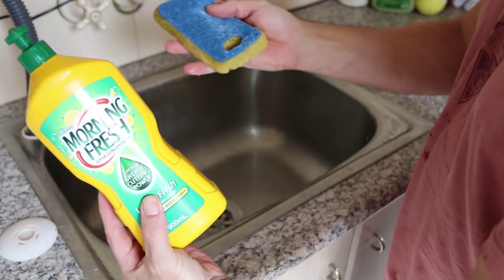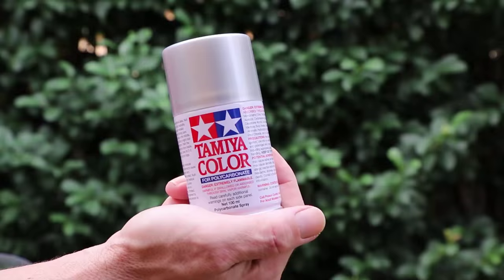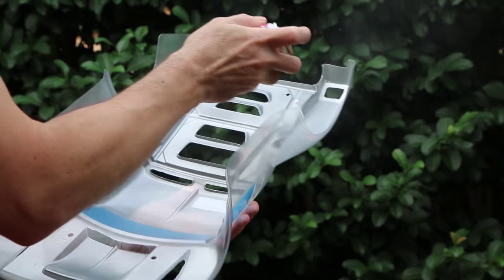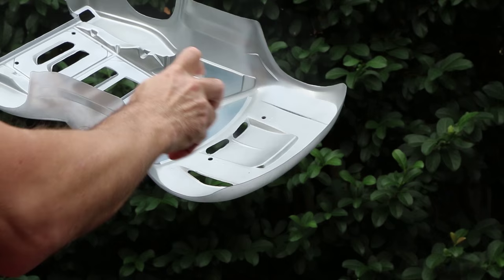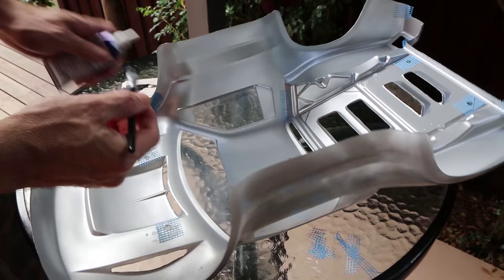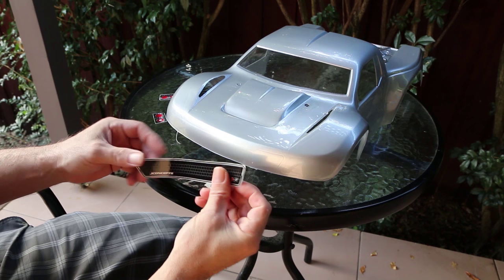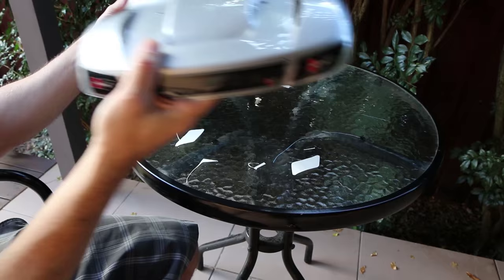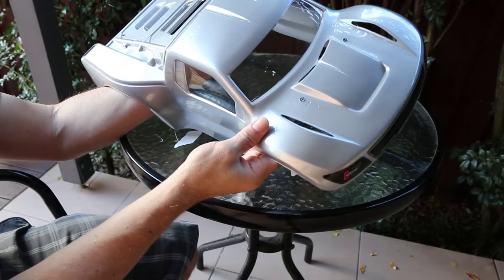Prep & Painting a RC 1/10 Body for Short Course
Prep & Painting a RC 1/10 Body for Short Course - This video I show you some steps how I prep and paint (basic paint) my RC bodies + reinforce it a little